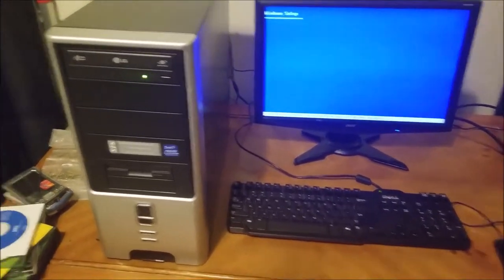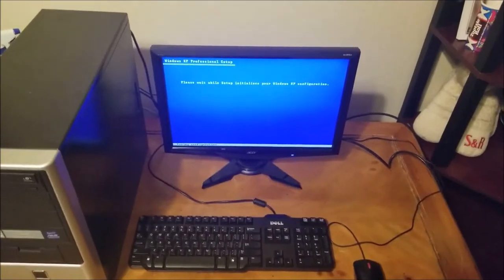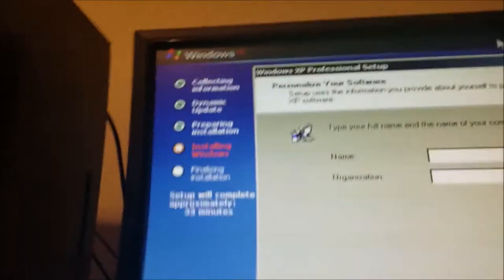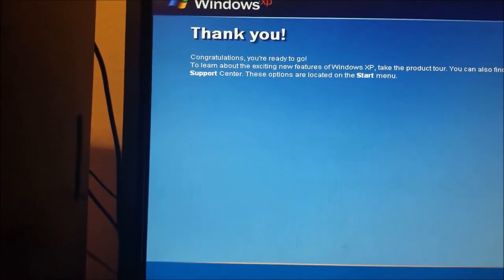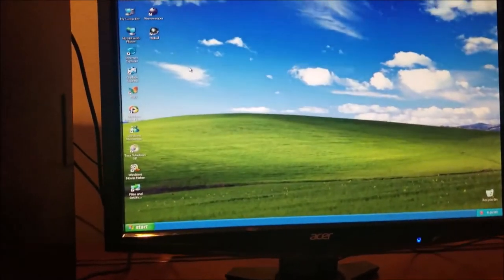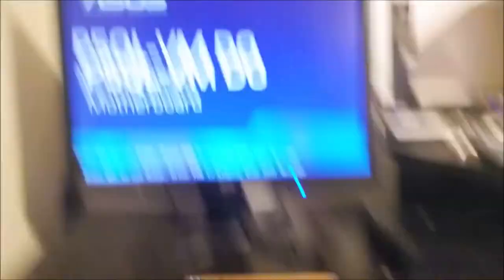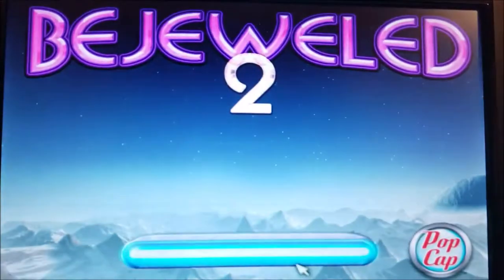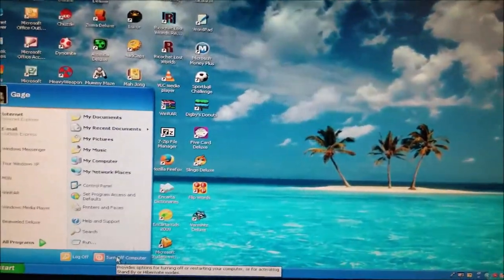Reinstalling Windows XP on a ASUS Desktop Computer Project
This Project Began on June 12, 2020, And Finishing Up With 2 to 3 Days and have finished the project except that there is no 3D Graphic Cards, Sound Card, and Internet Access. But Everything Else Works Good, However, The Software Can't Work Without Graphics, Sounds, or Internet Access.